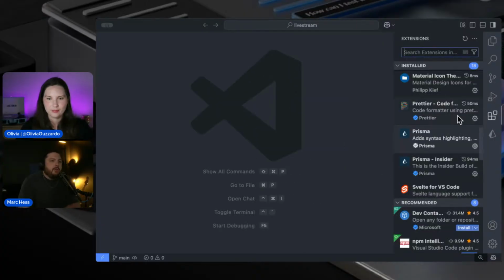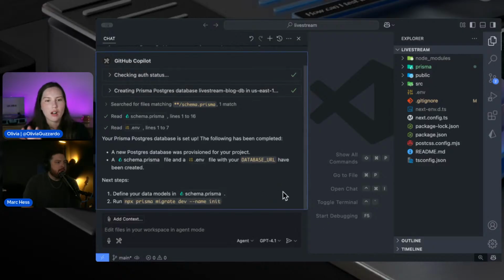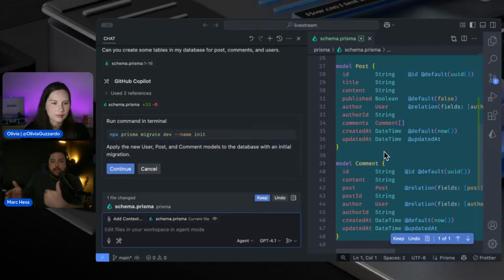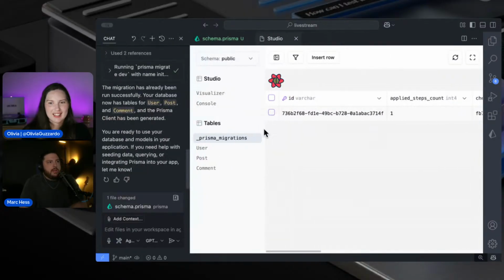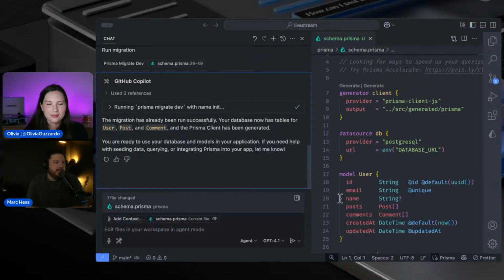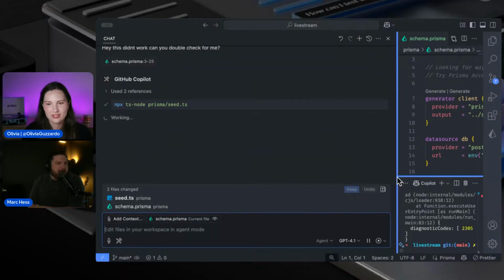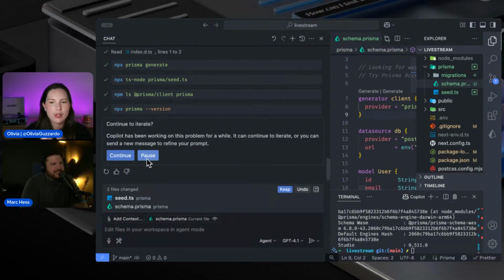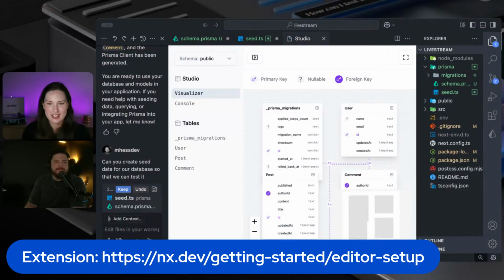Blazing Fast Databases with Prisma + VS Code agent mode 🚀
Join us live as we explore the latest updates to the Prisma VS Code extension, including seamless integration with GitHub Copilot agent mode. Learn how to query and manage your Prisma Postgres database using natural language prompts—right inside your editor.

🎙️ Featuring: Olivia Guzzardo McVicker (@OlivaiGuzzzardo) and Marc Hess (@MarcHessDev)